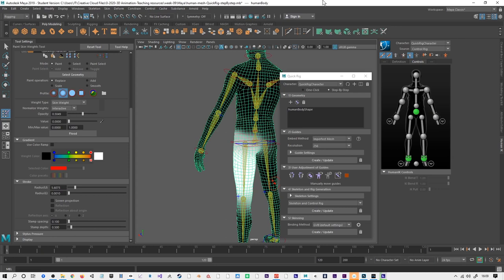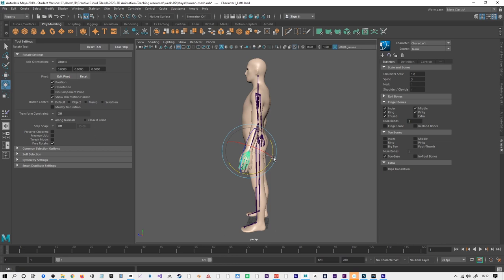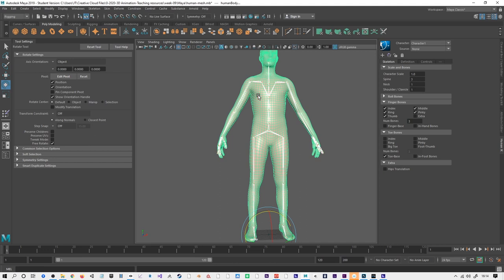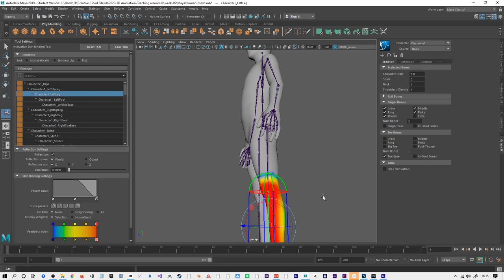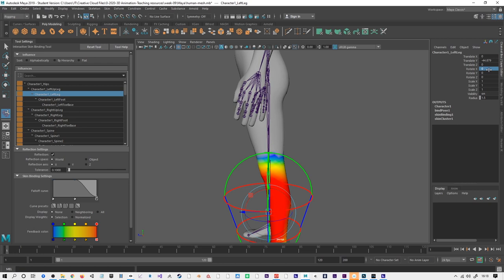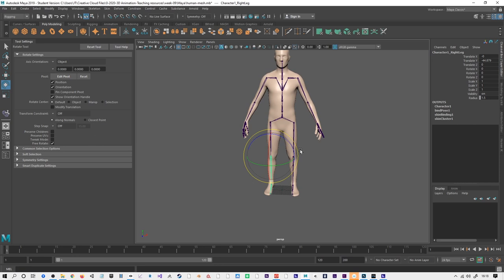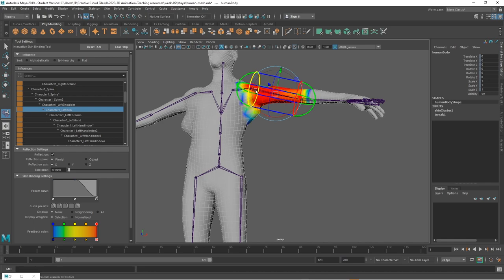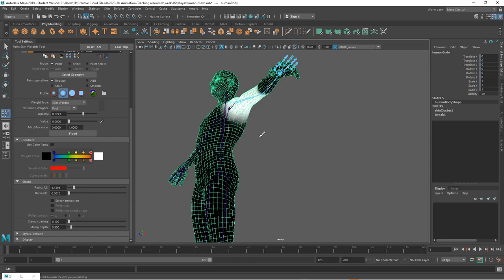Rigging part 2 Maya 2019 Using HIK Interactive Skin Bind & Paint Weights Tools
How to use the Interactive Skin Bind and Paint Skin Weights tools to rig a charcater in Maya 2019. This tutorial demonstrates the steps needed to make an animatable character.